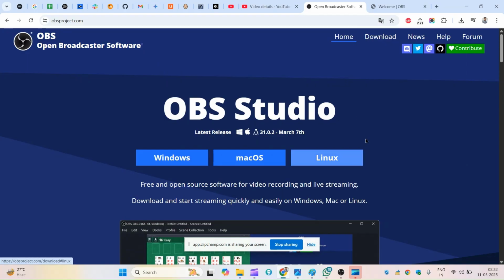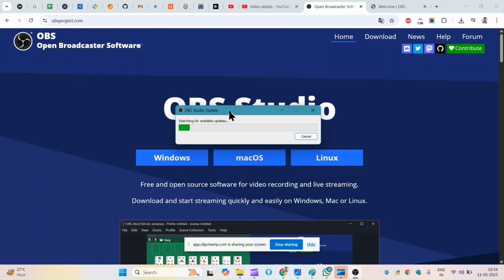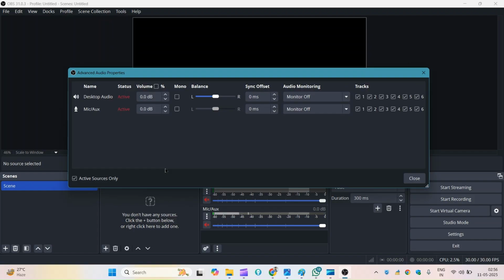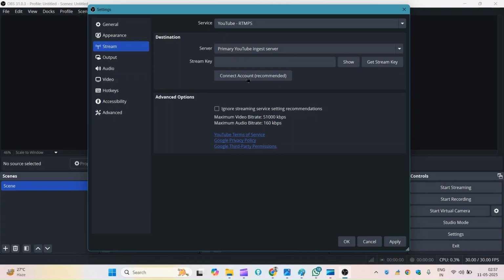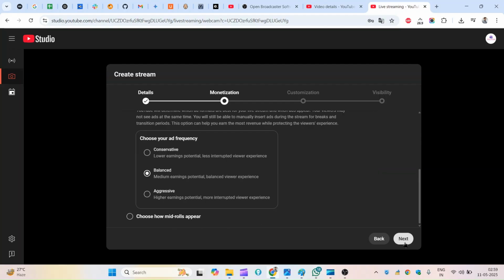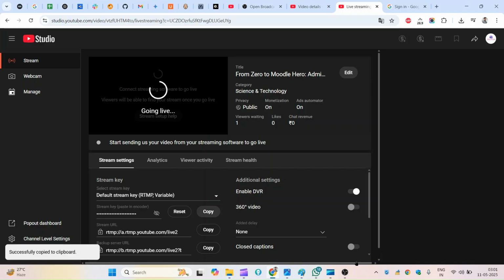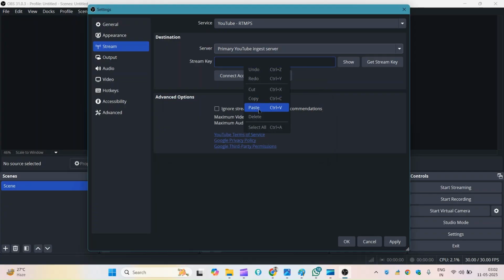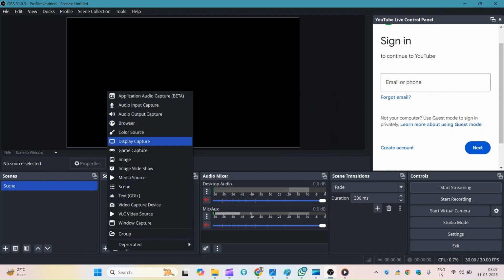OBS Studio Live Streaming Setup in Minutes!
Go Live with OBS Studio